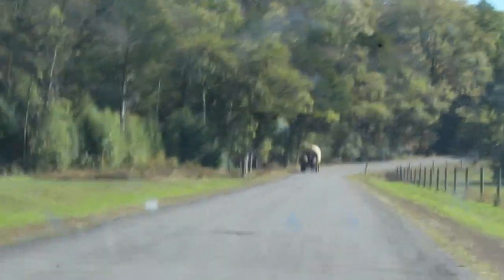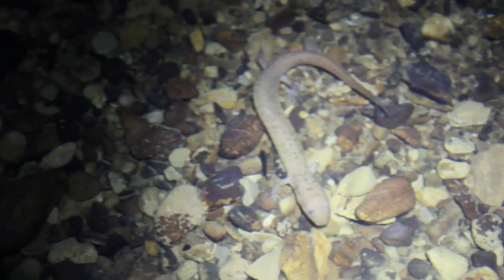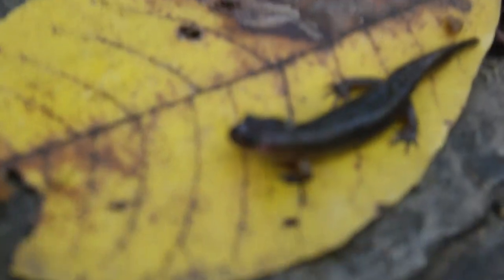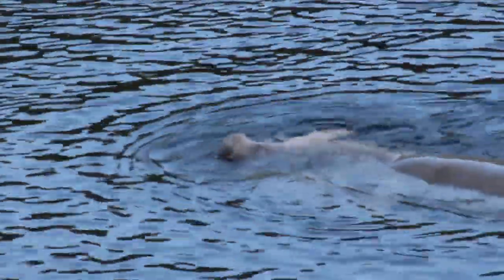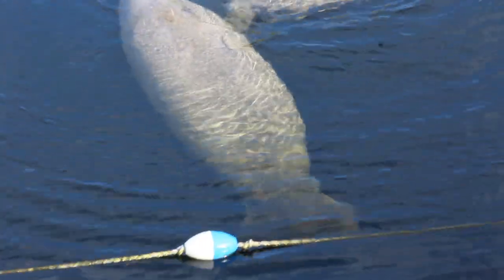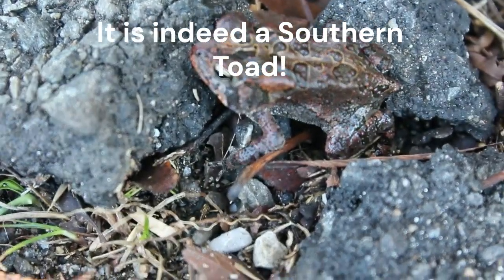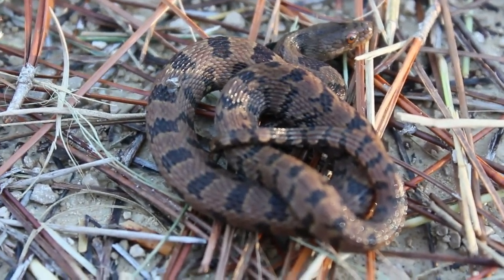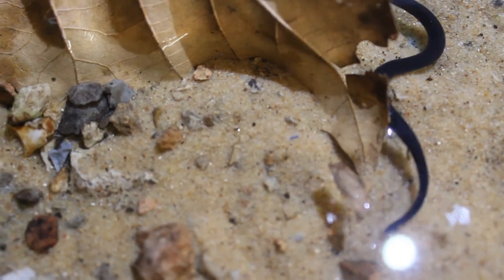MANATEES and 'Manders: FLORIDA HERPING FALL 2024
In this video, I head to the Appalachians and the Deep South to hunt some reptiles and amphibians, and although the species count was not off the charts, the critters that were found were incredibly rare and beautiful. Shot mostly in Florida with some footage in Alabama. A SPECIAL CAMEO from my new favorite North American mammal, the MANATEE!! Enjoy, and happy winter herping y'all!!